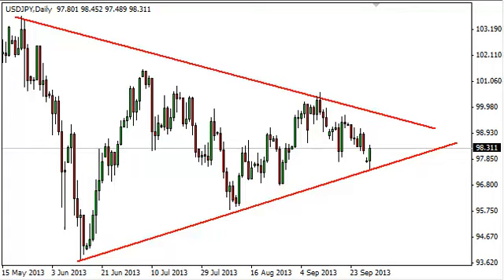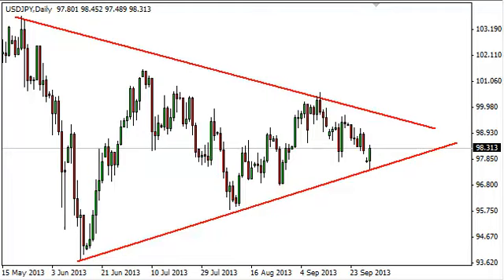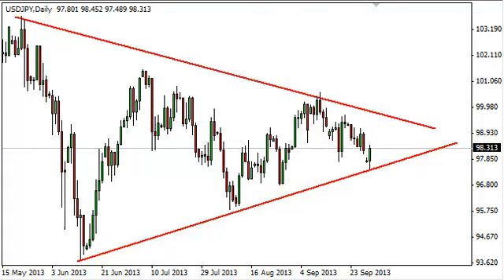USD/JPY Technical Analysis for October 1 2013 by FXEmpire.com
- October 1, 2013 currency daily technical analysis for the
USD/JPY pair. Forex Technical Analysis Forex Fundamental Analysis and Forex Brokers